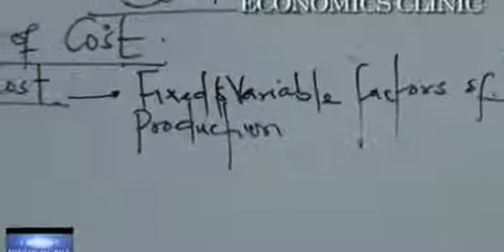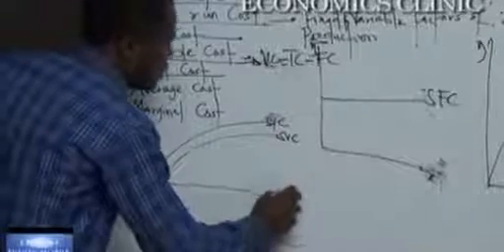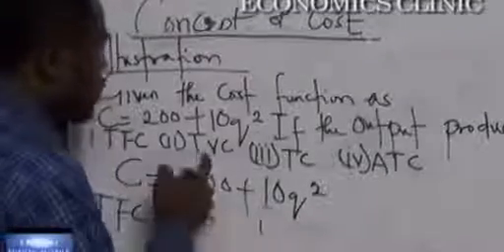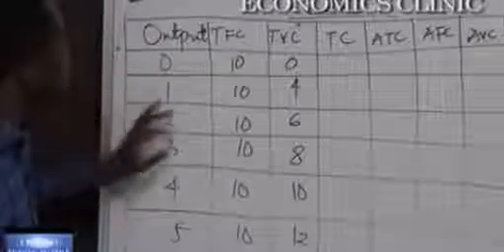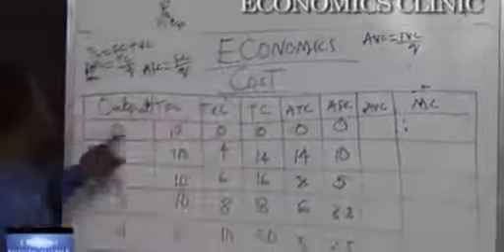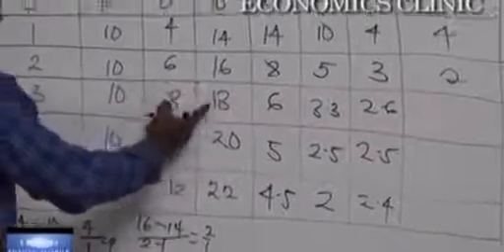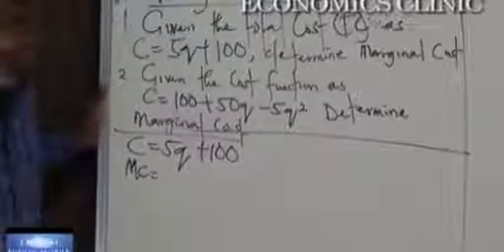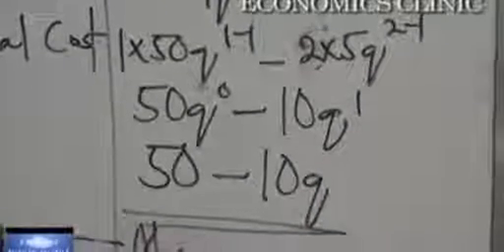Concept of Cost [JAMB Tutorial, WAEC, NECO, Post-UTME, NABTEB]